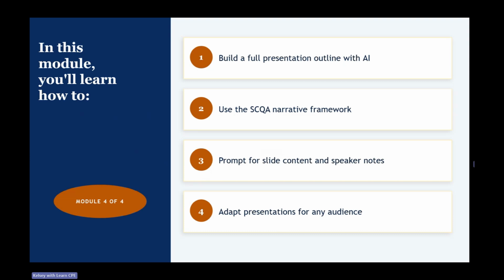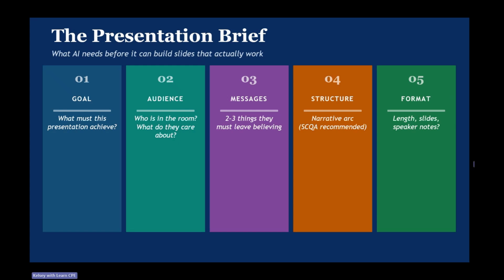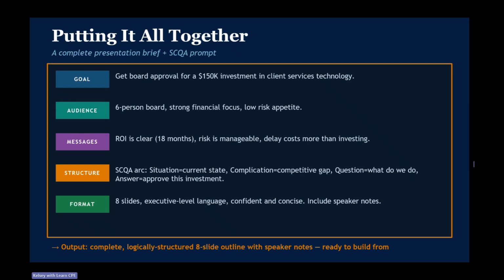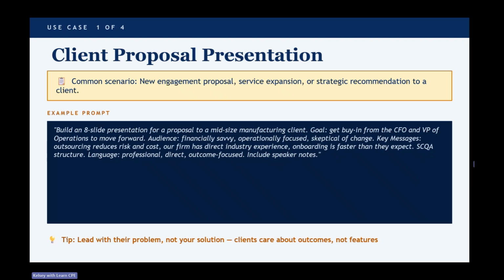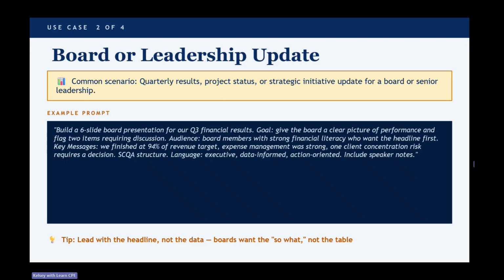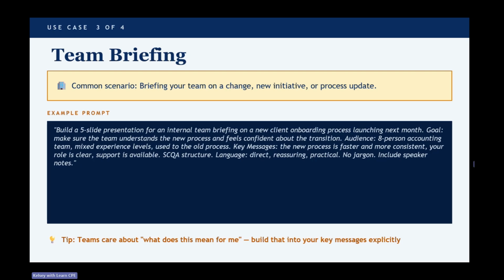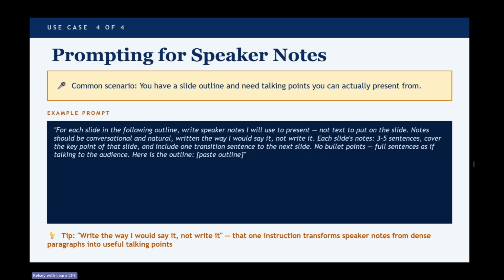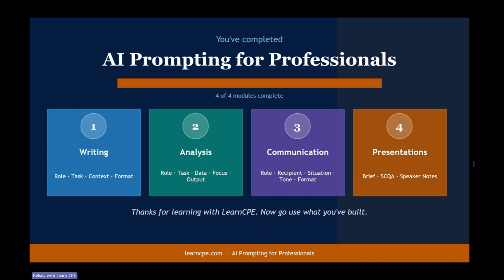How to Use AI to Build Presentations from Scratch | SCQA Framework for CPAs & Business Professionals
Learn how to use AI to go from a blank page to a polished, audience-ready presentation in a fraction of the time — using a proven narrative framework called SCQA (Situation, Complication, Question, Answer).

In this module, you'll build a complete Presentation Brief and learn how to prompt AI for slide outlines, content, and speaker notes that actually help you present — not just text that restates the slides.

What you'll learn:
- Why "make me slides about X" doesn't work — and what to do instead
- The 5-Part Presentation Brief (Goal, Audience, Key Messages, Structure, Format)
- The SCQA narrative framework for any professional presentation
- How to prompt for client proposals, board updates, and team briefings
- How to generate speaker notes that sound like you talking, not writing

This is Module 4 of 4 in the AI Prompting for Professionals series from LearnCPE.